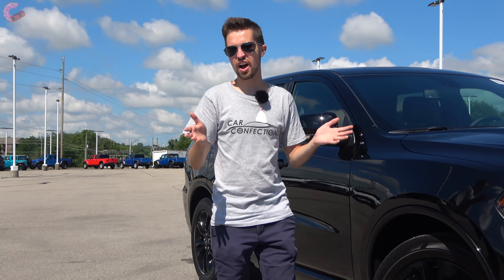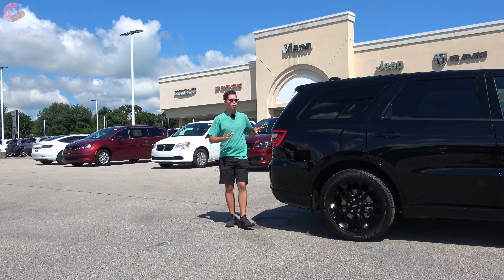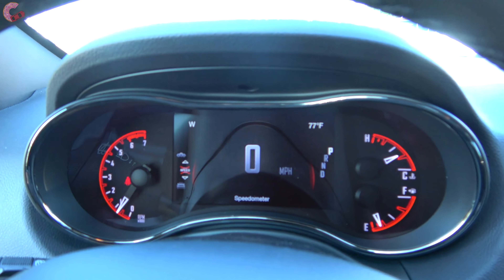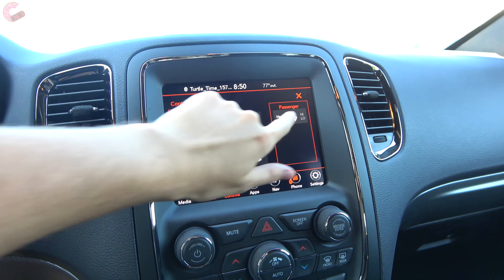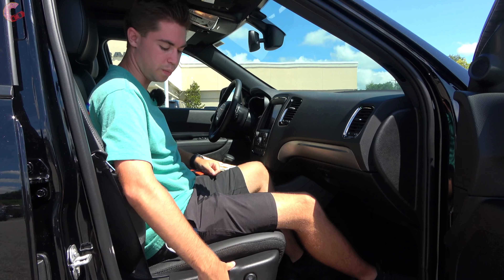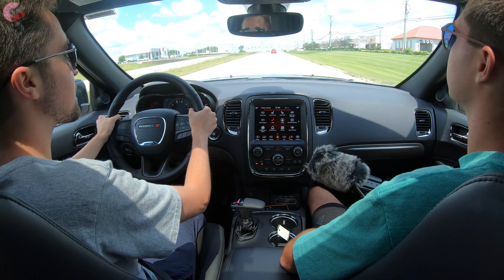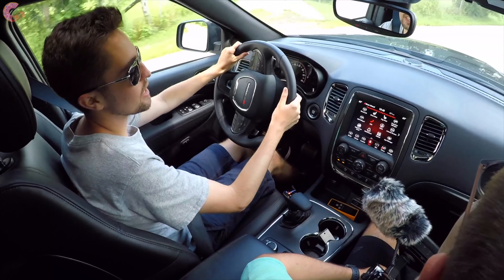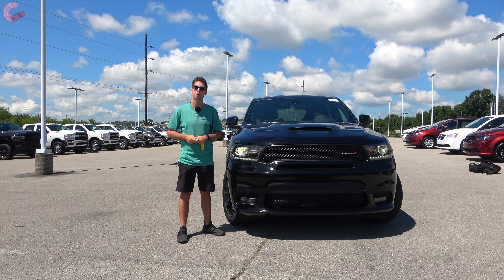2020 Dodge Durango R/T Blacktop // BUY NOW or WAIT for the 2021 Durango??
This is the V-8 Muscle Car of Crossovers! The 2020 Dodge Durango R/T is a 3-row SUV LIKE NO OTHER, boasting a 5.7L HEMI V-8 under the hood, mean exterior styling, plus a spacious cabin, what's there not to like about this hot-rod SUV?? But is it good enough to go against new rivals like the Kia Telluride, Toyota Highlander or Honda Pilot?? Or should you wait for the 2021 Dodge Durango?